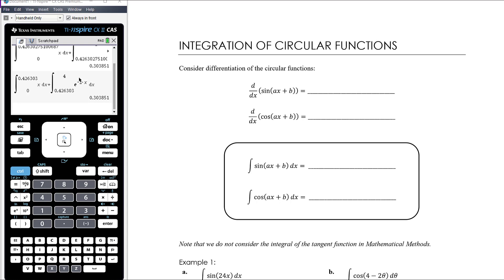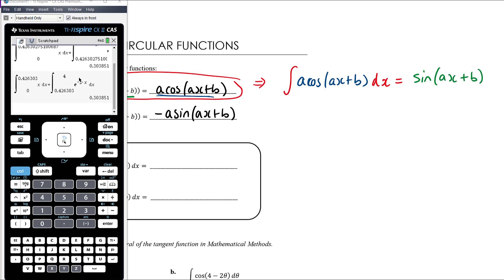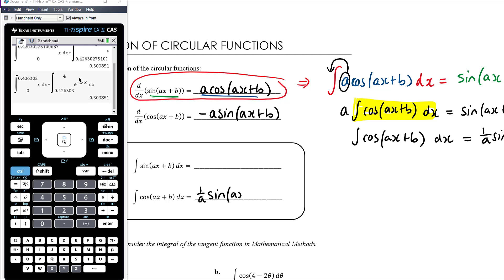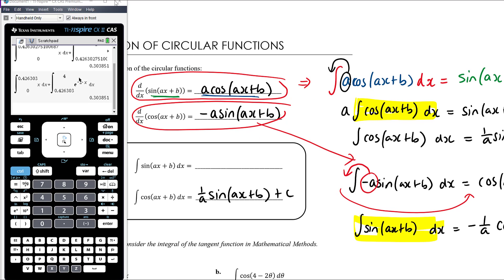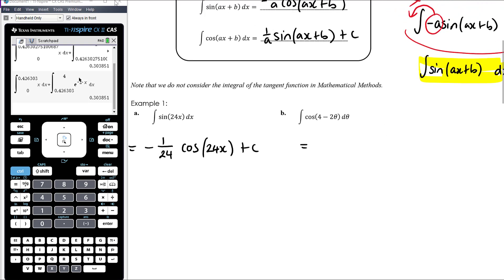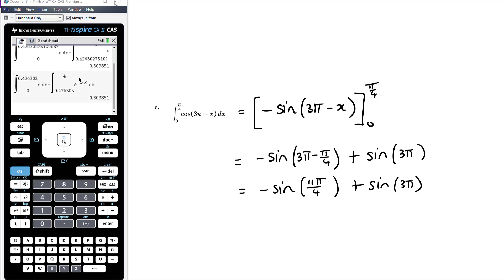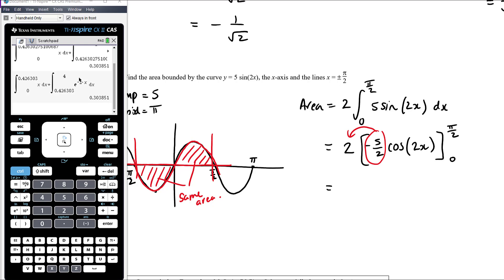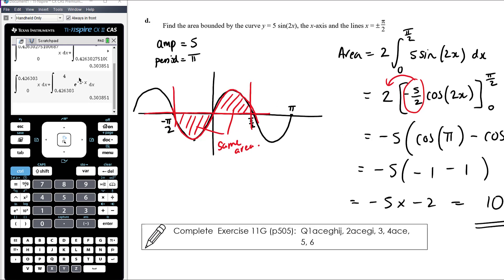Integration of circular functions | Unit 3 and 4 VCE Maths Methods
As we resume online learning during the COVID-19 pandemic, I will continue to record my lessons here on YouTube.

My Year 12 VCE Mathematical Methods class are now working on the Integration section of the course.

In this video, we introduce the rules for integrating sine and cosine functions.